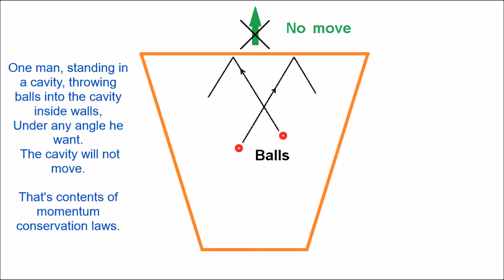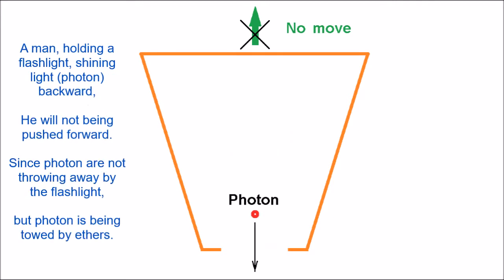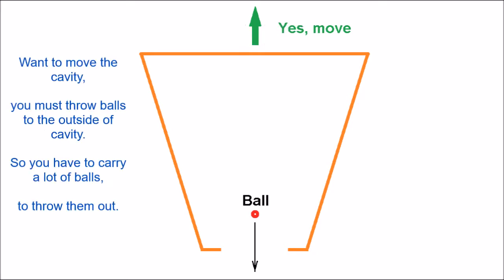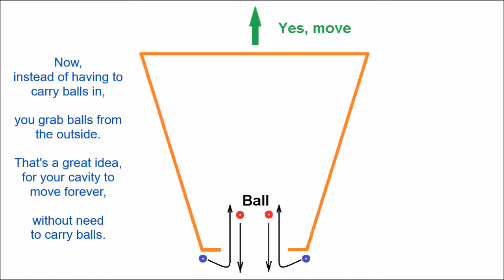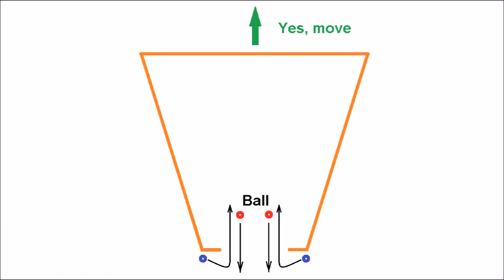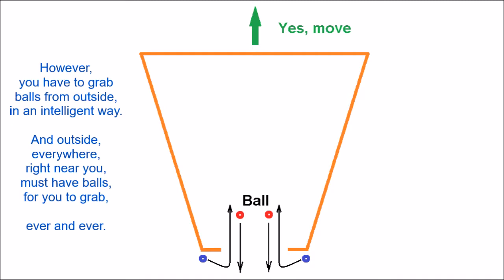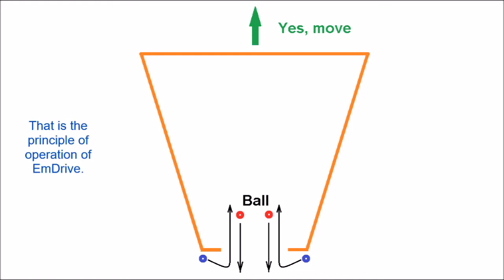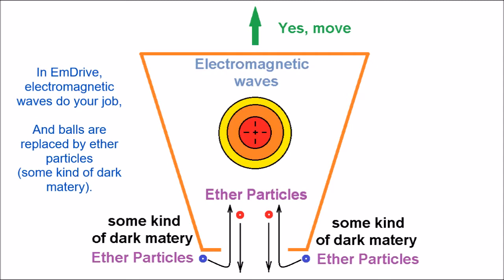How EmDrive Works - (Simulation+Text+Voice)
By Nguyen Anh Kiet
KH Midi Music